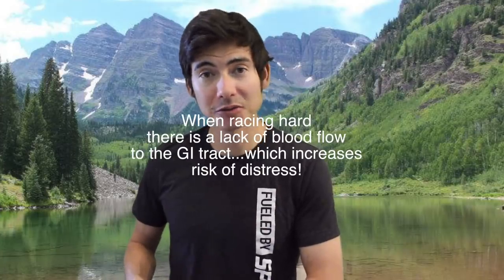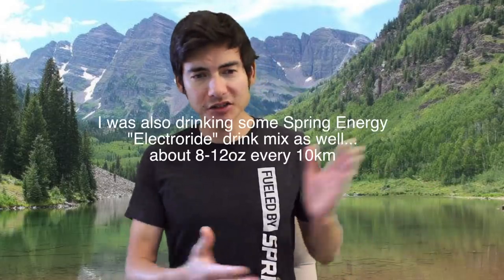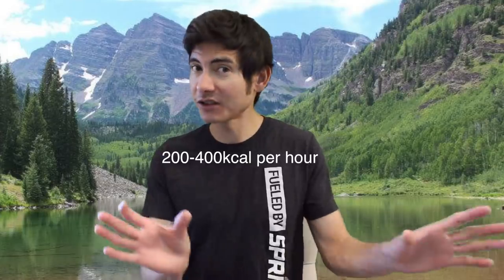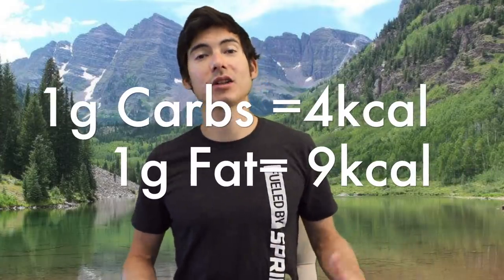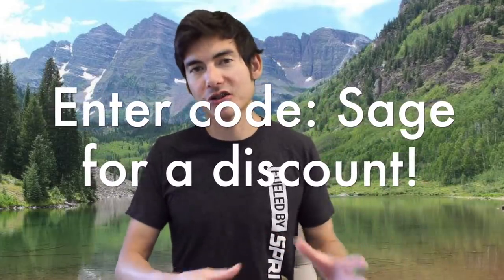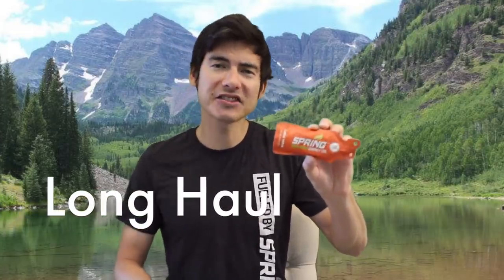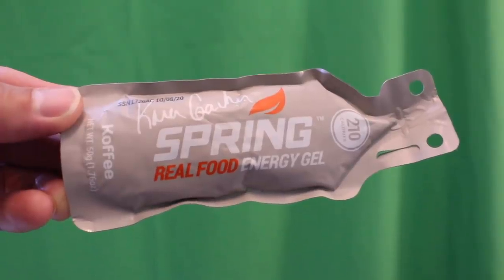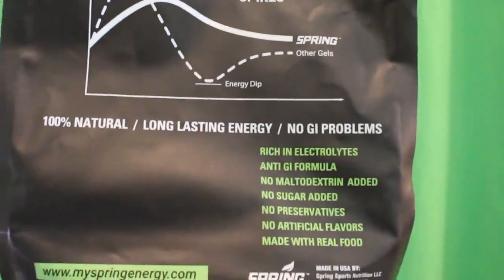RUNNING ON NATURAL ENERGY FUEL: ENDURANCE NUTRITION + Current Spring Energy Product gel line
(thanks for liking and sharing! 👍)

Enter “Sage” for a FREE WATCH BAND OR GIFT STORE ITEM with a watch purchase from COROS

🏆THE SAGE RUNNING STRAVA RUN CLUB!